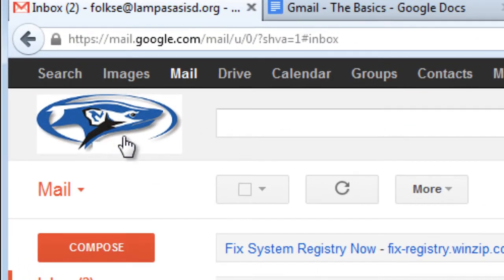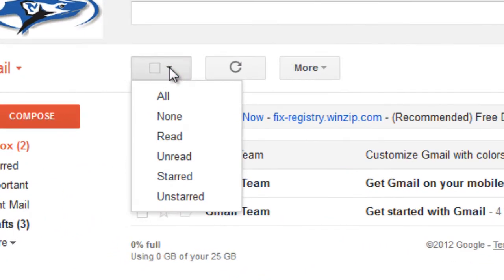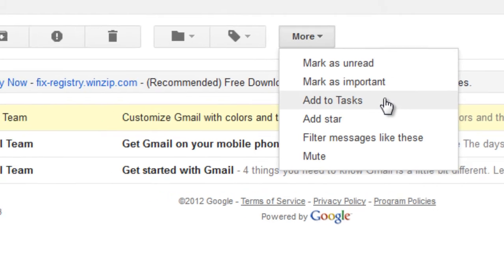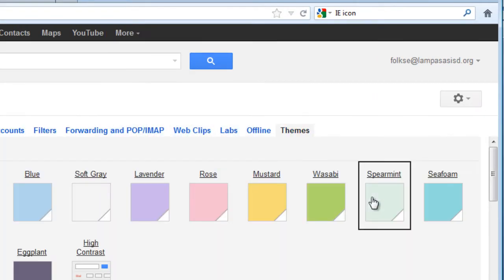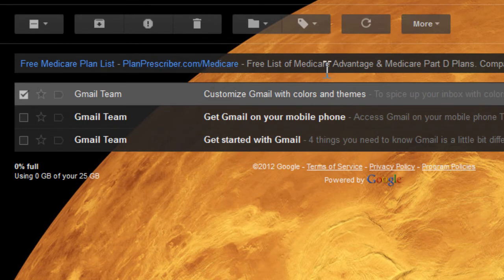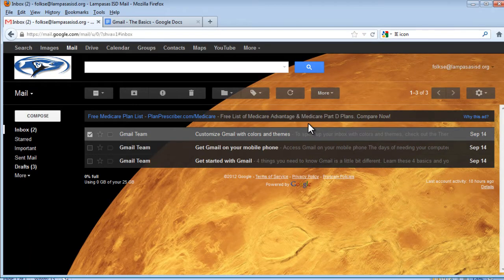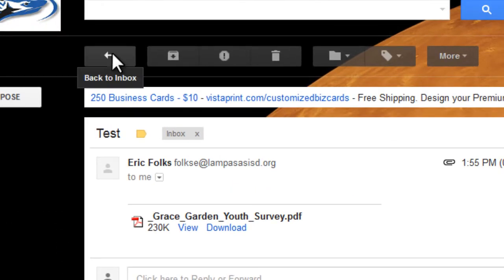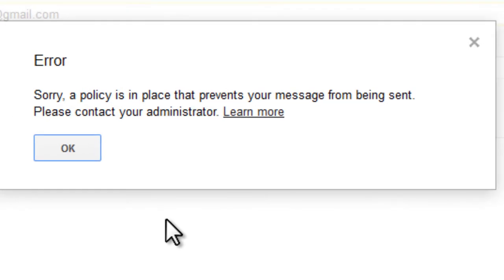Gmail for LISD Students_The Basics.mp4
This video covers basic information for getting secondary students getting started with LISD Gmail.